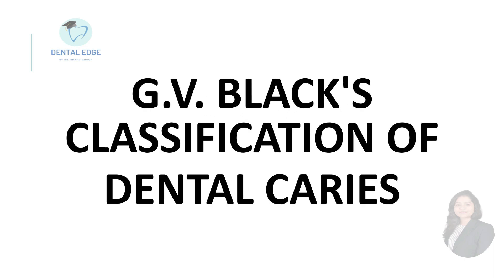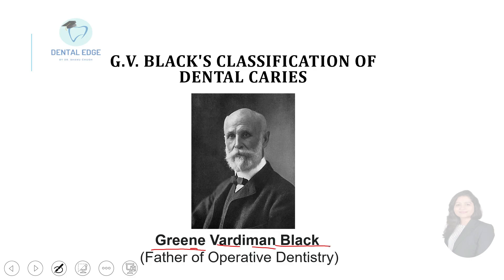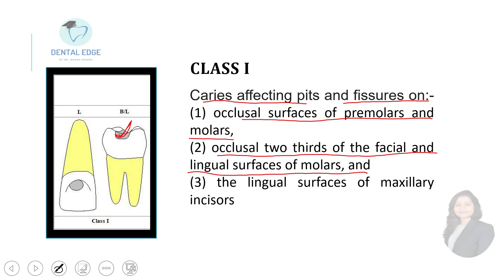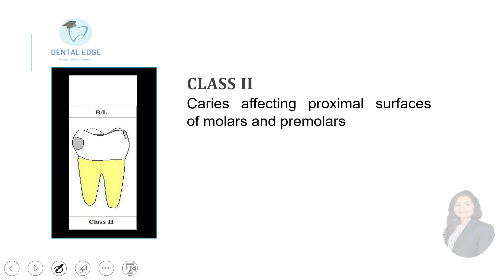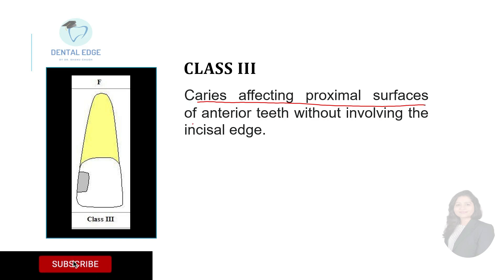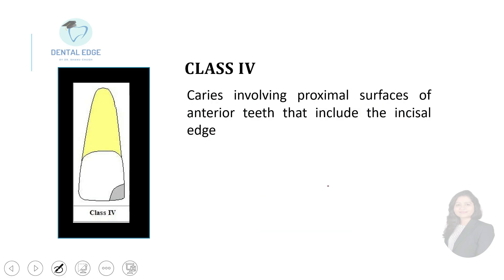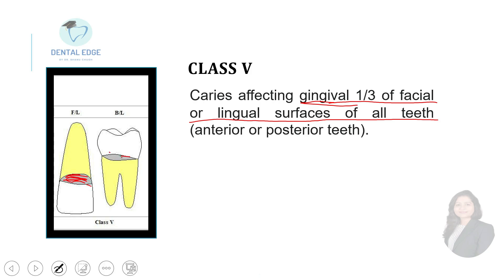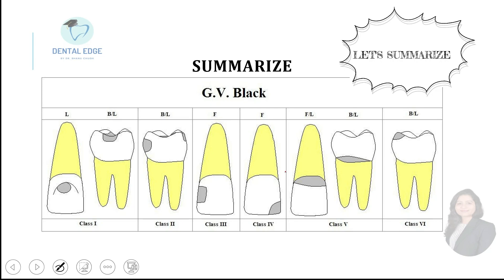G.V. BLACK'S CLASSIFICATION OF DENTAL CARIES I QUICK EASY EXPLAINATION, DENTAL CARIES CLASSIFICATION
G.V. Black's Classification of Dental Caries -  TIMESTAMPS
0:00 - 0:50 - Introduction
0:51 - 1:47 - Class I
1:48 - 2:11 - Class II
2:12 - 2:43 - Class III
2:44 - 3:02 - Class IV
3:03 - 3:27 - Class V
3:28 - 3:49 - Class VI
3:50 - 5:12 - Summary